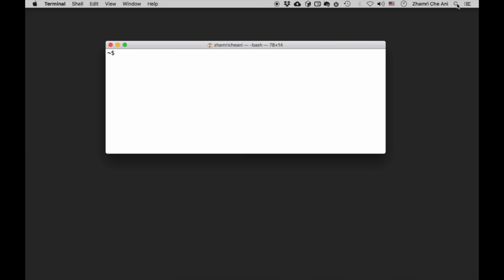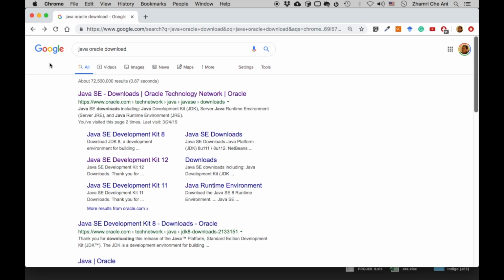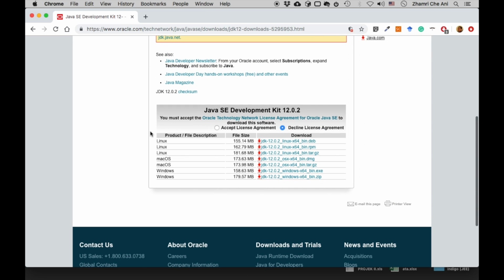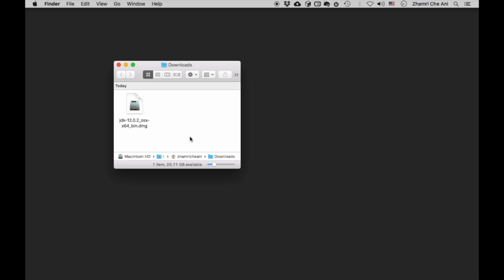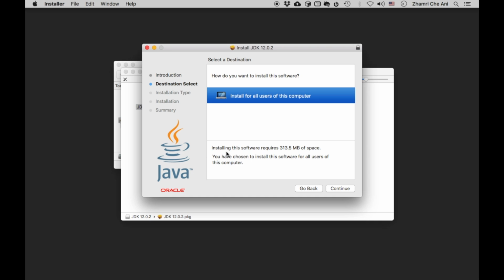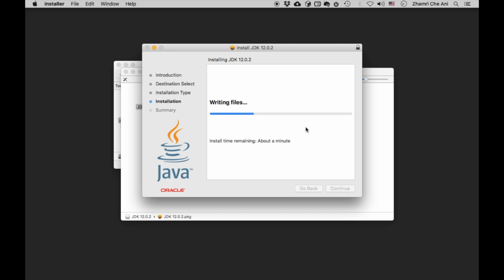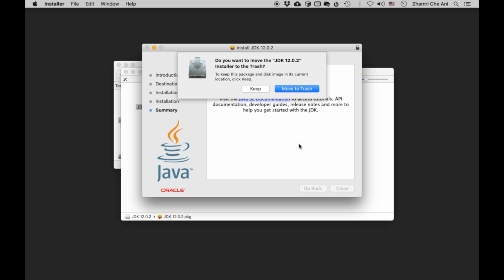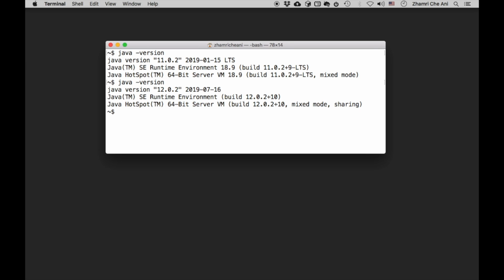How to install Java-12 on macOS